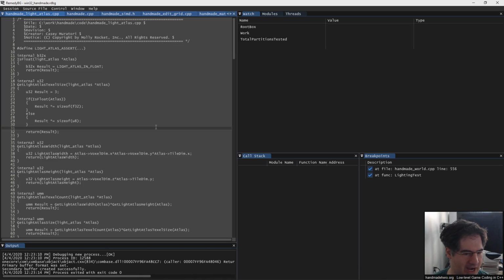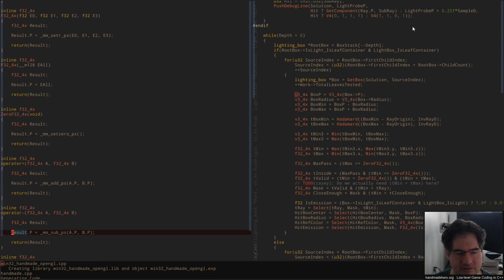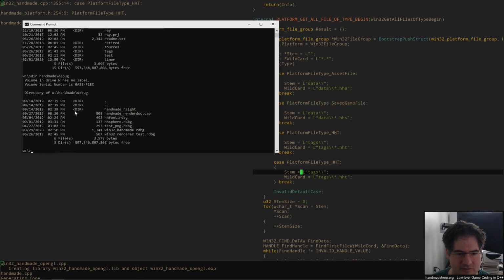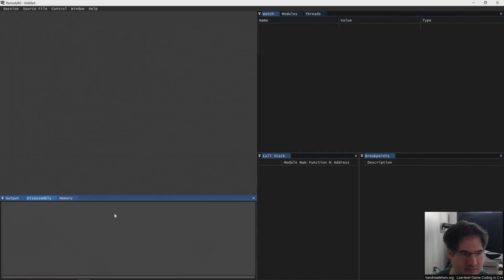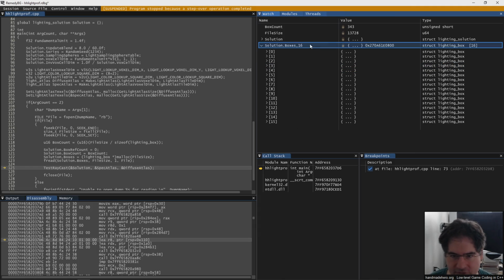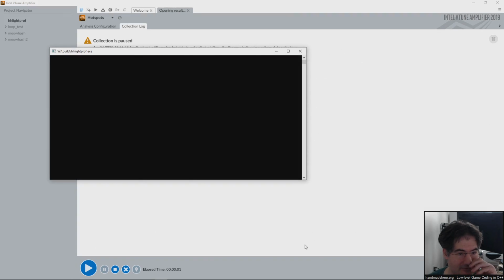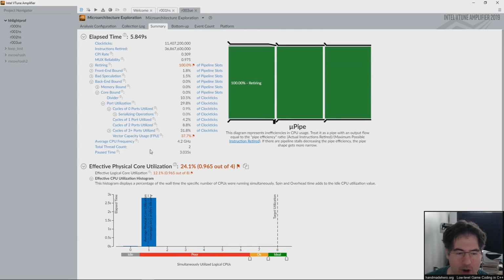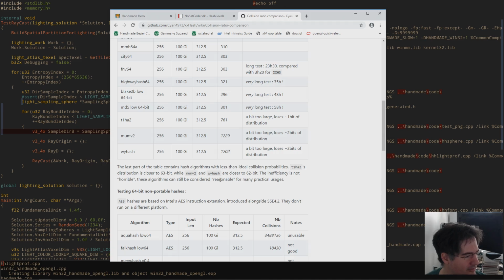Handmade Hero Day 591 - Making a Stand-alone Lighting Performance Test